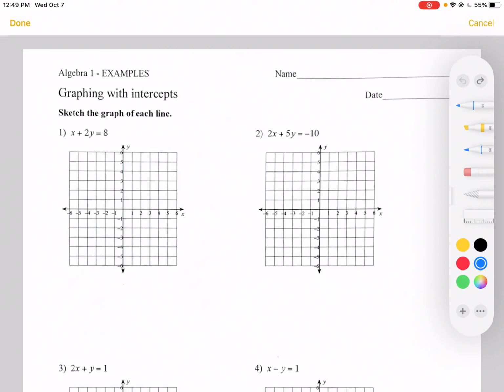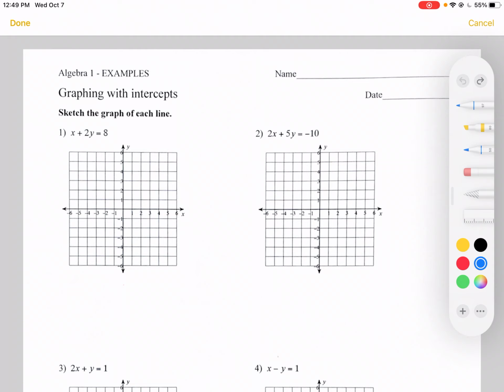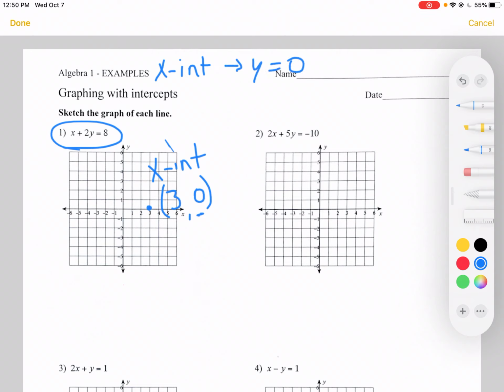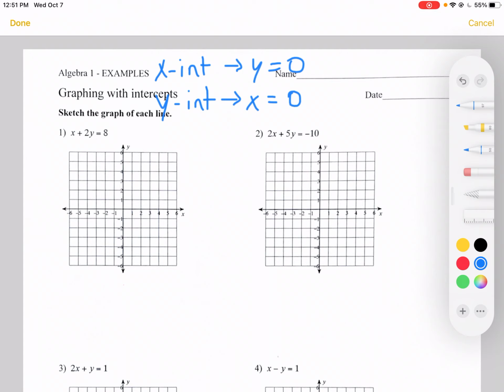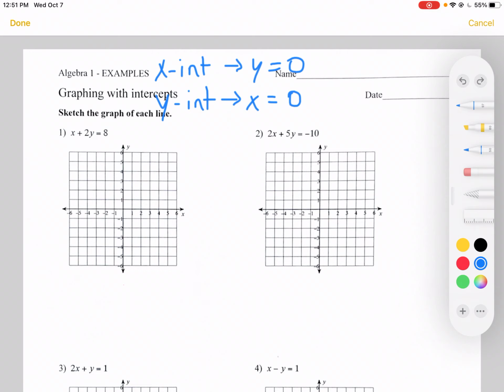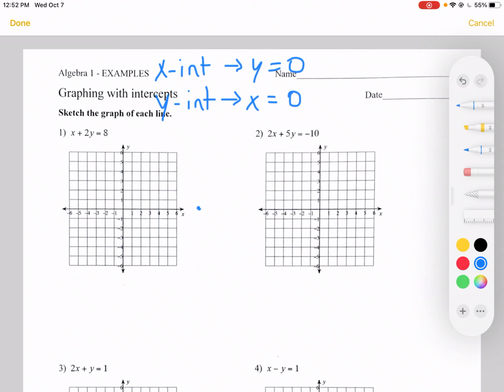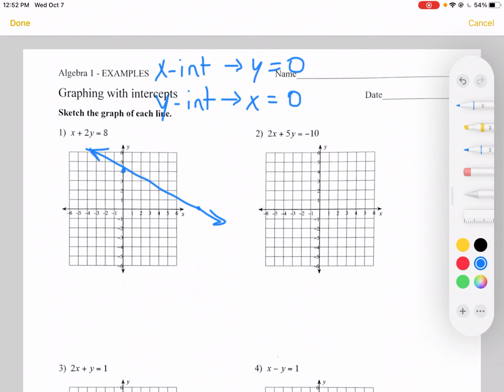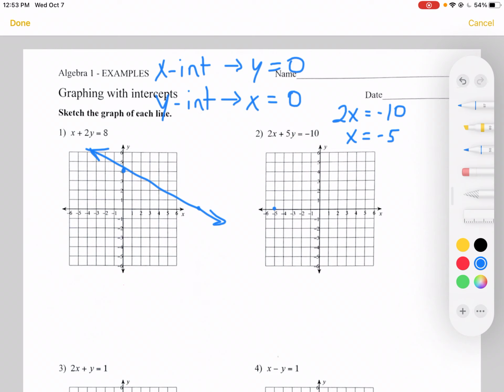Graphing with Intercepts